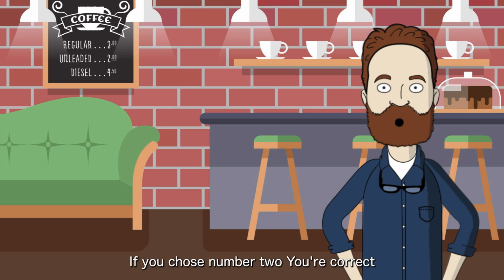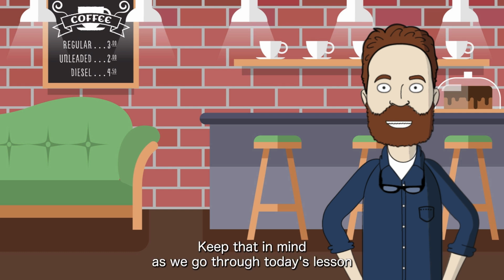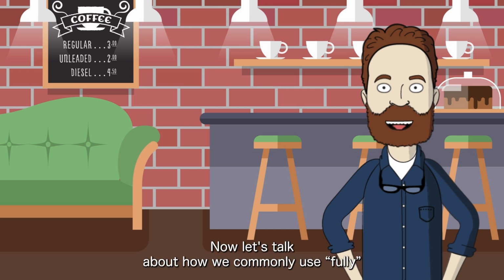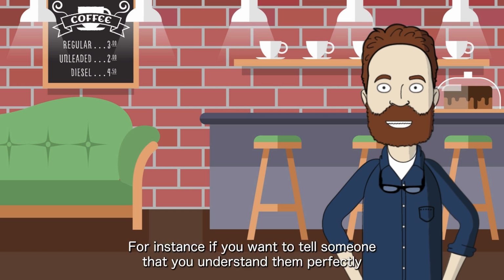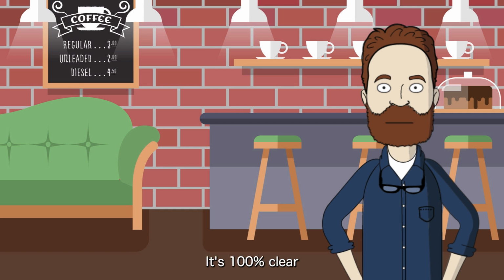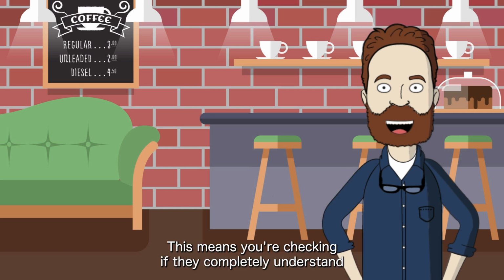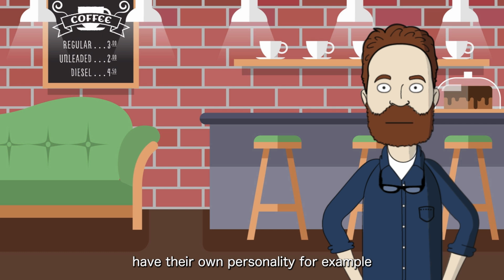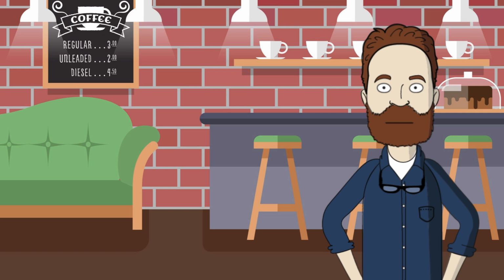【毎日更新】✨英語で学ぶ副詞１００✨ - 3か月で重要副詞を使いこなす🎵英語で学んで副詞の感覚を掴む🚀【毎日英語ラボ】-No.83 fully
🌟「毎日英語ラボ」へようこそ！🌟

「毎日英語ラボ」チャンネルでは、さまざまなレッスンを提供しています。過去のレッスンは再生リストにまとめてありますので、ぜひ自分に合ったレッスンを見つけて下さい。

🌟【毎日更新】英語で学ぶ副詞１００へようこそ！🌟

毎日更新の「英語で学ぶ副詞１００」では、日常生活で９２％をカバーする2368語の頻出単語リスト　NGSLより副詞を厳選し、毎日一つ、キーとなる感情やイメージ、シチュエーション、ニュアンスを英語で説明しています。

副詞のニュアンスがわからなくてうまく使えているかわからない、そんな悩みはありませんか。日本語訳に流されないで、英語脳で副詞を理解することが重要です！

３ヶ月間聞き流してみて下さい。副詞のニュアンスを掴めればあなたの英語はワンランクアップ間違いなしです🚀

「毎日英語ラボ」チャンネルは、日々アップデートをしています。
毎日フィードバックを検証し、楽しんでもらえるよう工夫していきます！

💬 ご意見やご質問がありましたら、コメントセクションでお気軽にどうぞ。あなたの英語学習を、【毎日英語ラボ】がサポートします！

【日本語訳】

こんにちは、英語を学んでいる皆さん！5分間のデイリー英語レッスンへようこそ。信じられますか？もう83回目のレッスンです！このシリーズでは、英語で自分をより明確かつ自然に表現するのに役立つ100の重要な副詞に焦点を当てています。今日は、「fully」という言葉に取り組んでいきます。シンプルですが、とても役に立つ言葉です！覚えておいてください、複雑な言葉を覚えようとするよりも、こうしたシンプルな言葉をマスターする方が役立つことが多いです。それでは始めましょう！

まずは、クイッククイズでウォームアップしましょう！次の文のうち、正しいと思うのはどれですか？

1 : "I fully hungry."
2 : "I fully understand you."
3 : "I fully go to the store."

どれが正しいと思いますか？
少し考えてみてください...

もし2番を選んだなら、正解です！「fully」という言葉は「完全に」や「全く」という意味です。したがって、正しい文は「I fully understand you.（私はあなたのことを完全に理解しています）」です。今日のレッスンを進めるうえで、このことを覚えておいてください。

では、「fully」という言葉がどんな感情やイメージを引き起こすかについて話しましょう。「fully」と言うと、何かが100％完了している状態を思い浮かべます。水をグラスにいっぱい注いで、もう一滴も入らない状態を想像してみてください。それが「fully」の考え方です。何かが完全に行われた、終わった、達成されたことを話しているのです。

次に、「fully」がどのように使われることが多いかについて話しましょう。動詞の前に置いて、その動作が完全に行われたことを示すことがよくあります。たとえば、誰かに自分が完璧に理解していることを伝えたい場合、「I fully understand.（私は完全に理解しています）」と言えます。これで、疑いや混乱がないこと、つまり100％明確であることを示しています。

もう一つの一般的な使い方は、形容詞の前に置くことで、何かの状態を強調する場合です。たとえば、大きな決断をしようとしている人に対して「Are you fully aware of the risks?（リスクを完全に把握していますか？）」と聞くかもしれません。これは、その人が完全に理解しているかどうかを確認しているということです。

次に、「fully」を他の類似した意味を持つ言葉と比較してみましょう。「completely（完全に）」、「entirely（全く）」、「totally（全く）」という言葉です。これらの言葉は似ていますが、それぞれに独自の特徴があります。たとえば、「completely」は何も残っていないことを強調することが多く、「I completely understand your point.（あなたのポイントを完全に理解しています）」と言うと、その考えの一部も見逃していないという意味になります。

「entirely」は「completely」に似ていますが、少しフォーマルに聞こえることがあります。ビジネスの場面や真剣な会話では、「I entirely support your decision.（私はあなたの決定を全く支持します）」と聞くことがあるかもしれません。そして、「totally」はもっとカジュアルで、友達と使う言葉です。友達が何かを説明して、すぐに理解した場合、「I totally get what you’re saying.（あなたの言っていることが全く理解できる）」と言うかもしれません。

さあ、今度はあなたの番です！コメント欄に、「fully」を使った文を書いてみてください。何でもいいですよ！たとえば、「I fully enjoyed this lesson!（このレッスンを完全に楽しみました！）」のようなものでもいいです。皆さんがどんな文を考えてくれるか楽しみです。

さて、今日の「fully」についてのレッスンはここまでです。シンプルな言葉ですが、何かが完全に終わったことを表現するのにとても強力な言葉です。参加してくれてありがとう、また明日の5分間レッスンでお会いしましょう。練習を続けて、これらの副詞をプロのように使いこなせるように頑張ってください。それでは、さようなら！